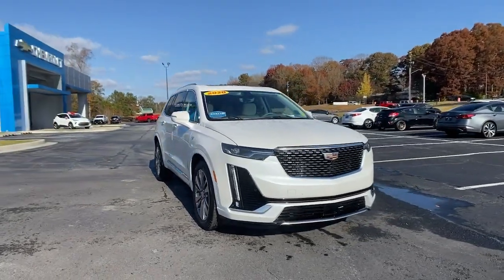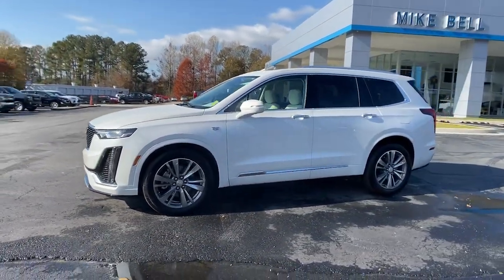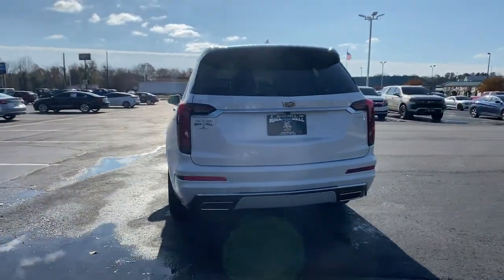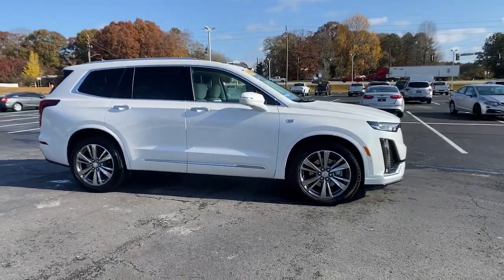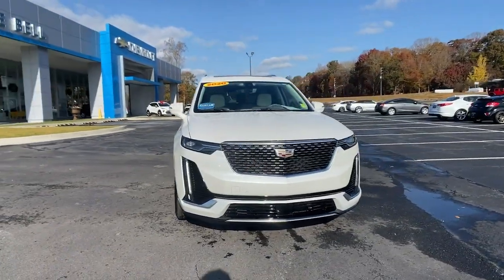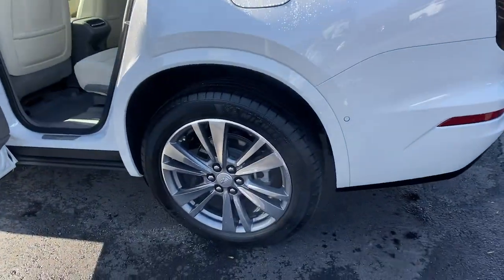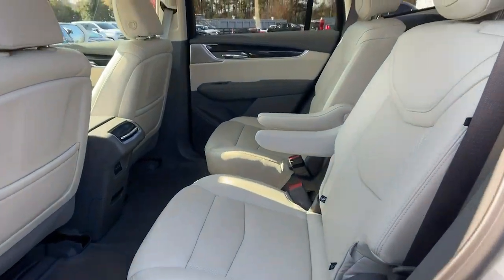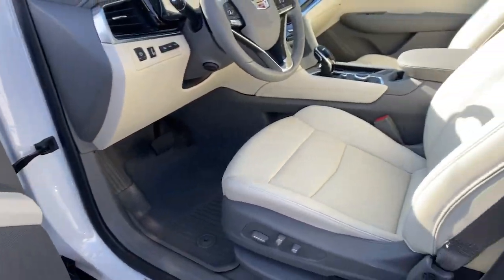2020 Cadillac XT6 Carrollton, Bremen, Newnan, Franklin, Atlanta, GA 220036A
Crystal White Tricoat Used 2020 Cadillac XT6 available in Carrollton, Georgia at Mike Bell Chevrolet. Servicing the Bremen, Newnan, Franklin, Atlanta, GA area.
2020 Cadillac XT6 FWD Premium Luxury - Stock#: 220036A - VIN#: 1GYKPCRS9LZ229328

1200 N. Park St

BUY ONLINE-TEXT-EMAIL-CHAT-WE MAKE THE BUYING PROCESS EASY AS 1-2-3.Recent Arrival! At Mike Bell Chevrolet, you'll be impressed every step of the way, from how we interact with every customer to the efficiency with which we provide our expert service. When you bring us your business, you can count on quality care from people who truly understand the ins and outs of your Chevrolet.